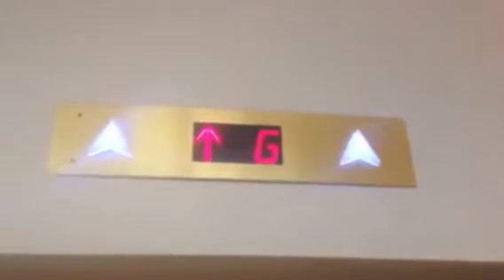Hotel tour of the Hilton, Atlanta GA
This is a very nice hotel and really great and nice staff!:)